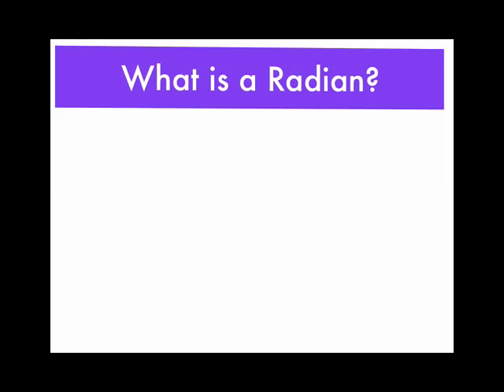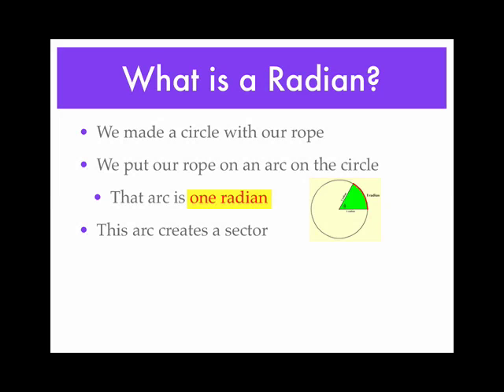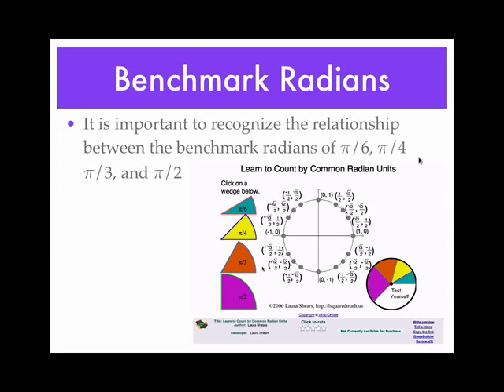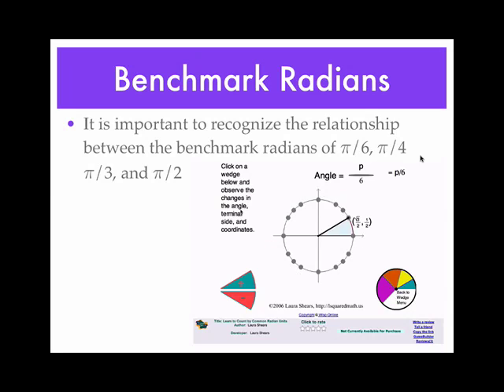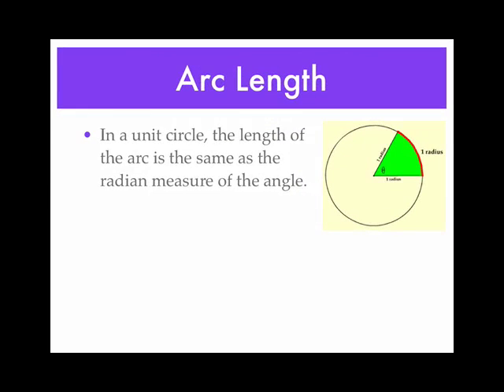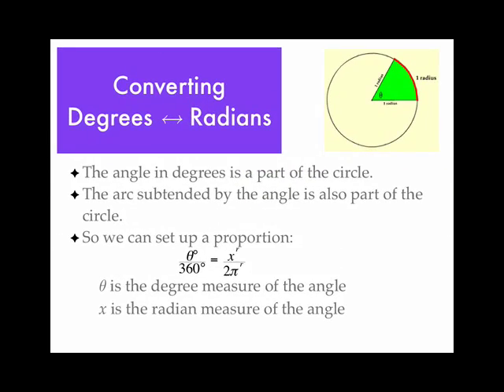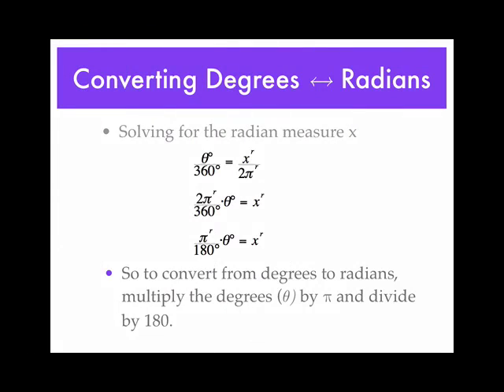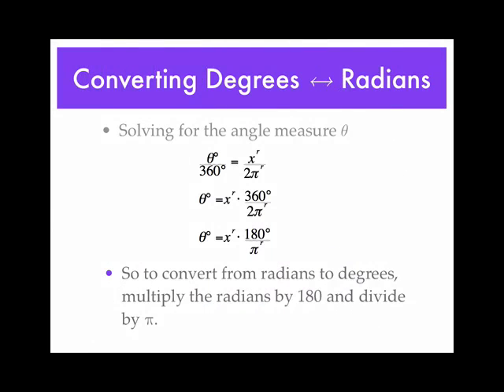what is a radian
Video describing a radian using a large unit circle